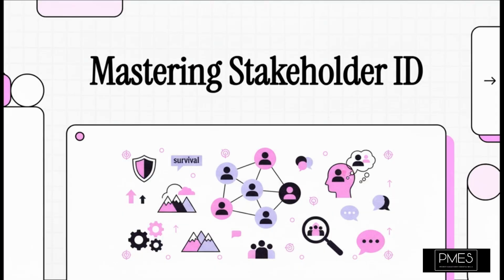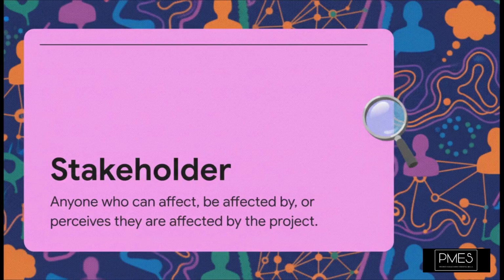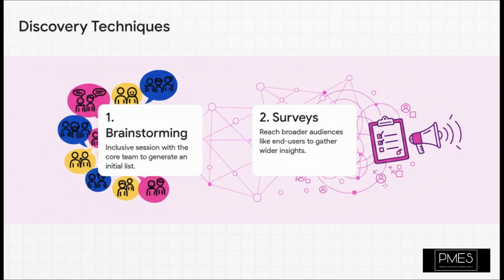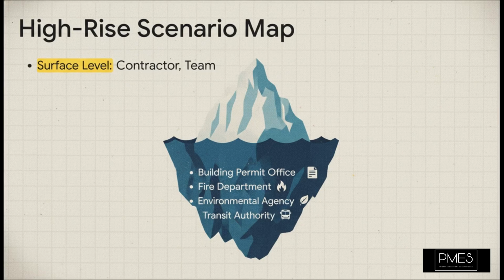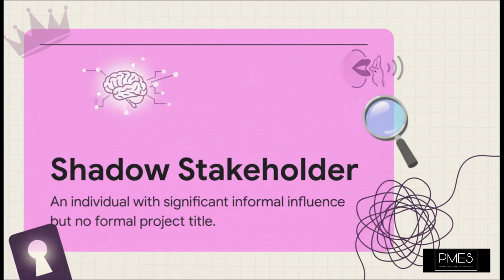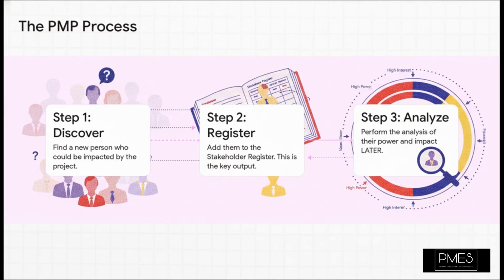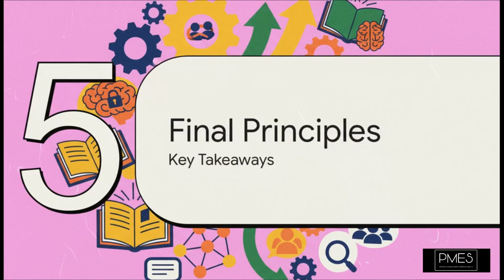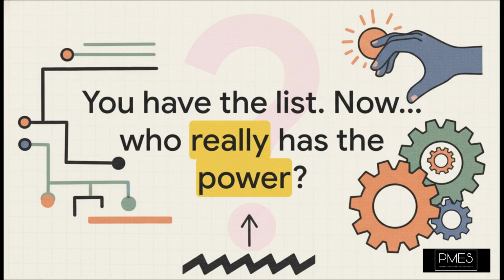Mastering STAKEHOLDER IDENTIFICATION | Who REALLY Matters?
Stakeholder identification is the foundational step in Stakeholder Management, where all individuals, groups, or organizations that can influence or are affected by the project are recognized and documented. This process ensures that no critical stakeholder is overlooked, as missing key stakeholders can lead to resistance, misalignment, or project failure. It involves analyzing stakeholder power, interest, influence, and impact, and capturing this information in tools such as the stakeholder register. From a PMP perspective, the focus is not just on listing stakeholders, but on identifying those who truly matter—those who can significantly affect project outcomes. Mastering stakeholder identification enables project managers to prioritize engagement efforts, align expectations early, and build a strong foundation for effective communication and project success.

stakeholder identification PMP
identify stakeholders process PMP
stakeholder register PMP explained
stakeholder analysis PMP
power interest grid stakeholder PMP
stakeholder mapping PMP
PMBOK stakeholder identification
project stakeholder identification tutorial
PMP exam stakeholder questions
stakeholder management PMP explained
key stakeholders in project management
stakeholder identification examples PMP
project stakeholder management PMP
how to identify stakeholders project management

Get My Udemy Courses for FREE
I am offering free coupons for my Agile Project Management and Scrum courses on Udemy.

To request your coupon, click the link below that says “GIVE ME FREE COURSE” and fill out the short Google Form. Once I receive your request, I will send you the free enrollment coupon for the course you select. You may request one or both courses.

These courses can help you gain practical knowledge of Agile and Scrum and may also qualify for PMI Contact Hours or PDUs required for certification or renewal.

I am also currently working on complete PMP and CAPM exam preparation courses, which will be released soon.

Free coupons are limited, so submit your request as soon as possible.